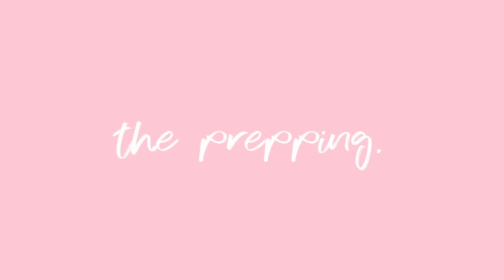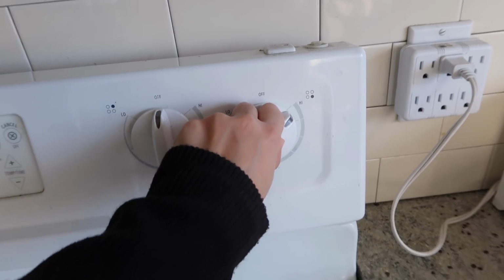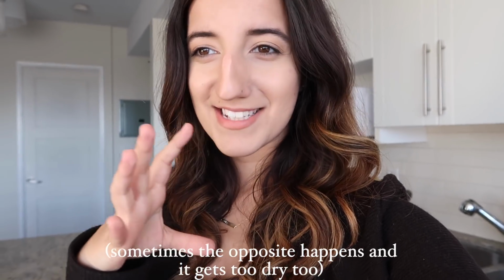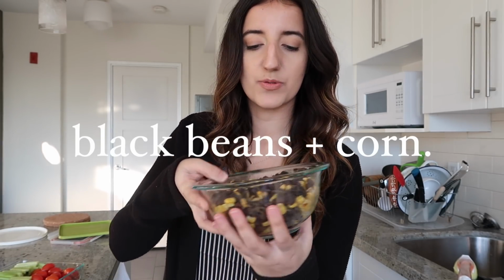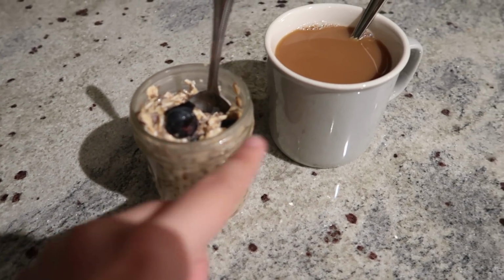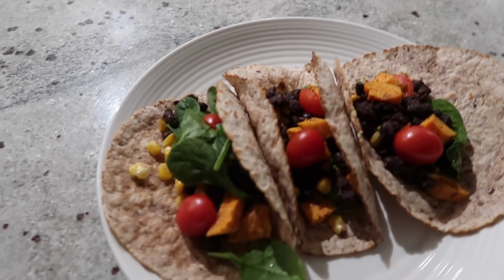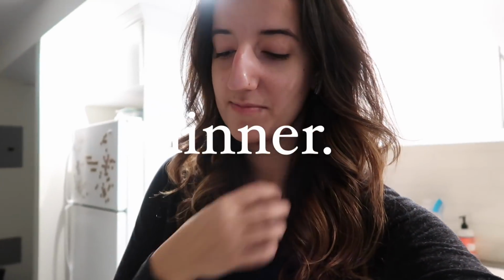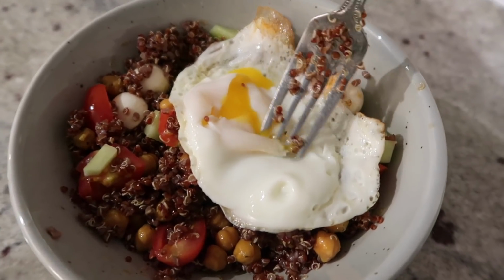STUDENT MEAL PREP WITH ME | easy meals for university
Today I'm doing another meal prep video...the meals I made in this video have been some of my go-to dishes since starting university! This is the second major meal prep I've done, so I'm still in the learning-stages. hopefully for those of you who are also new to the meal prep world, you'll find this video helpful. I think next time I want to challenge myself to make some new meals I've never made before, so give this video a thumbs up if you'd be interested in seeing that :)

Music Used...
You Got Me All Lost — Wildson
Paradigm Shift — Gavin Luke
Parts of You — Bird of Figment
Live and Let Loose — Simon Gribbe
You X You —  OOyy